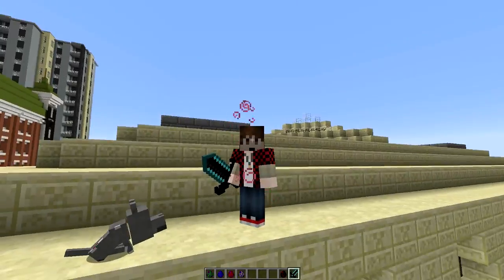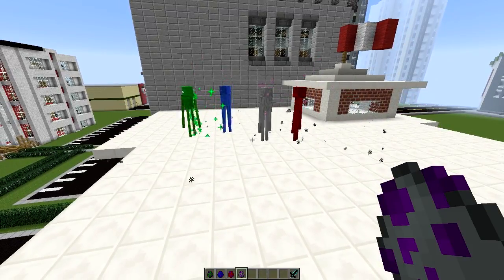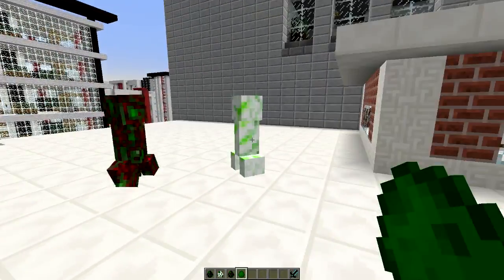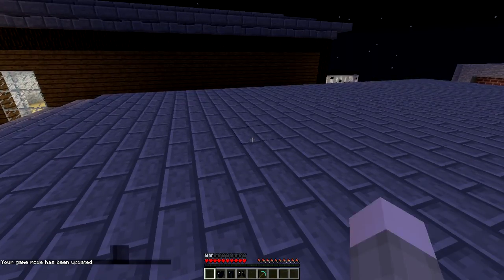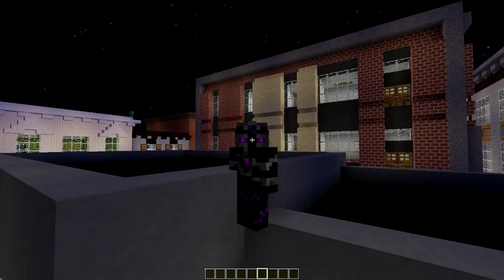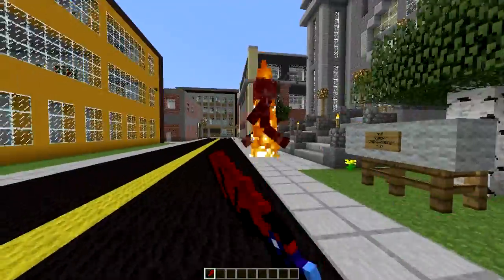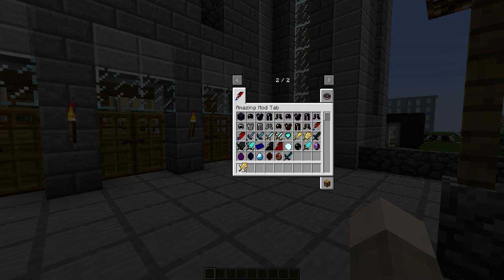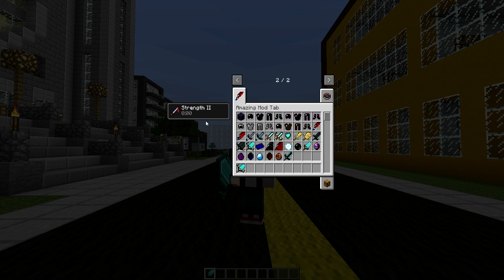Minecraft "AMAZING SWORDS" MOD! (PopularMMOs, Overpowered Weapons, Armor, Creepers!) Mod Showcase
In today's Mod Showcase we take a look at the Minecraft Mod "Amazing Swords" for version 1.7.10. From overpowered swords and armor sets to crazy new fire creepers, hell ghasts and PopularMMOs Pat - this Mod is full of crazy weapons that will sharpen your game :)

Watch as my awesome Pup Nacho and I test out some super powerful swords in this Mod!

Much luv!